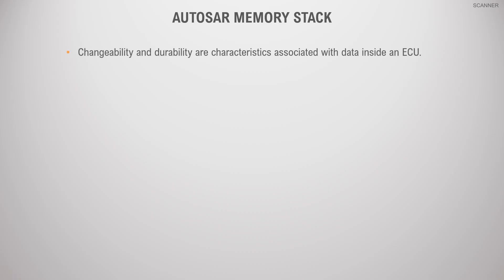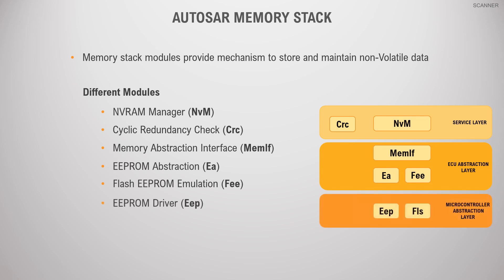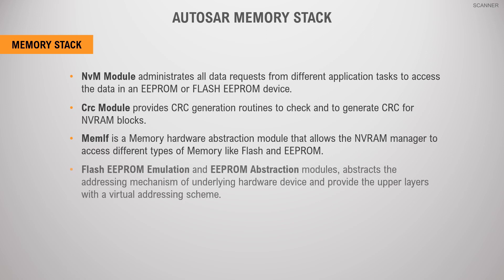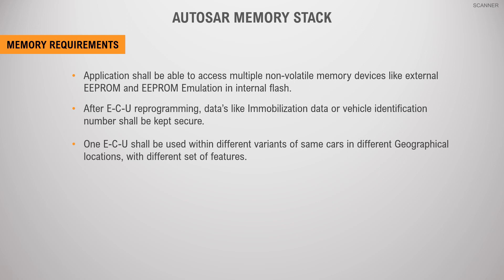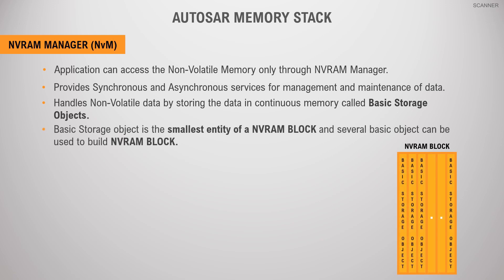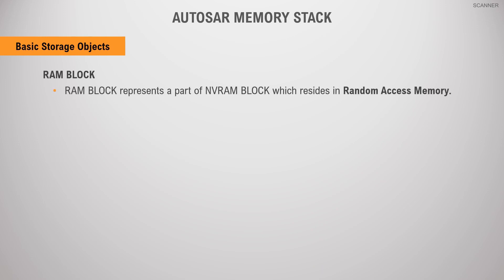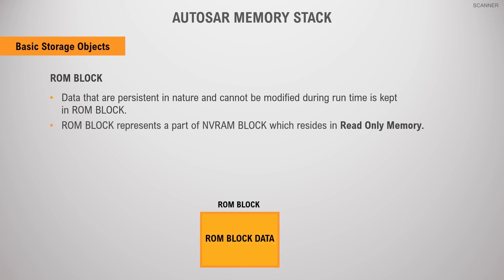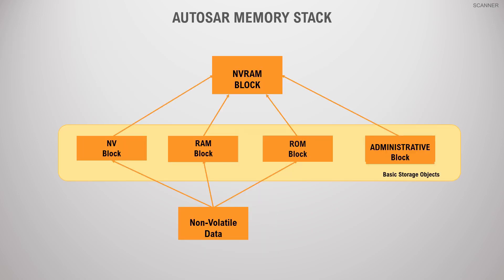AUTOSAR MEMORY STACK : PART 1 | BASIC STORAGE OBJECTS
This is the 1st part of AUTOSAR Memory Stack tutorial.
In this short training, we are mainly looking into the different types of "Basic Storage Objects" that are used to Maintain and manage Non-Volatile data.
Comment us you valuable feedback.